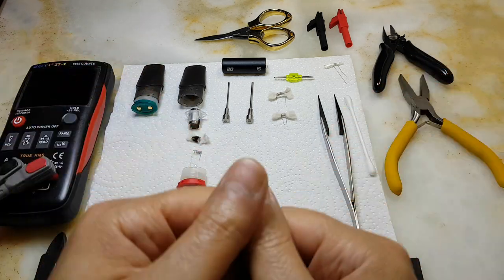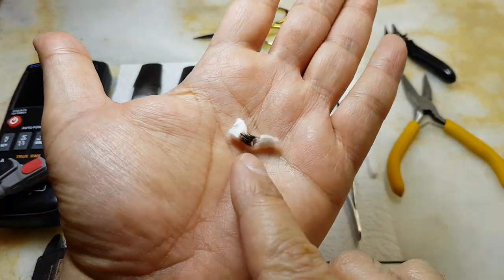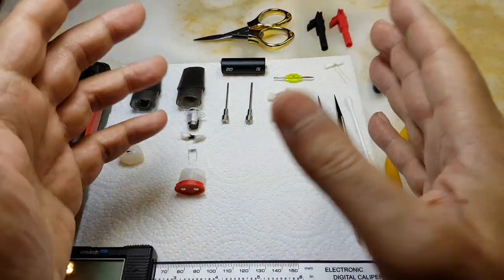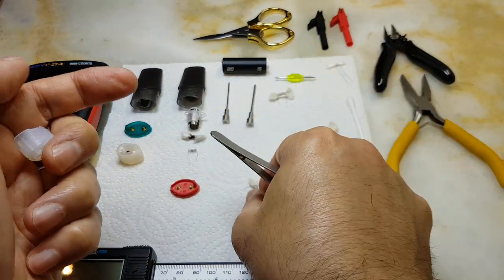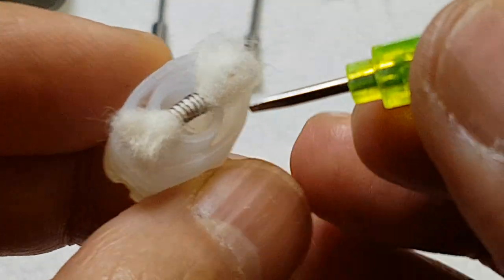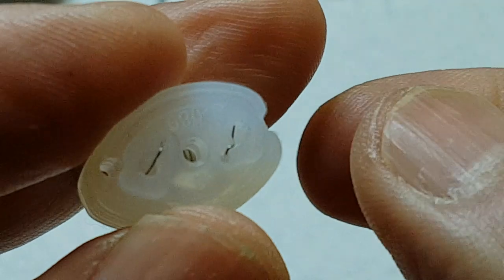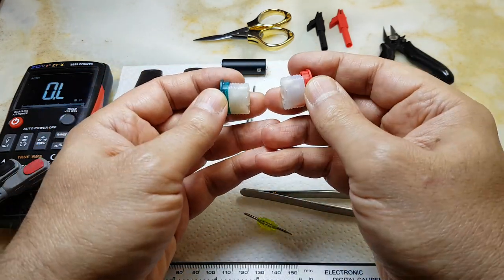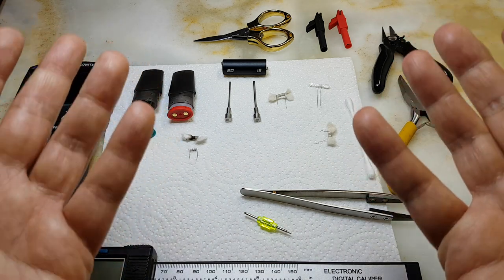Vype ePen 3 rewick & recoiling cartridges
Here is how to rewick & recoiling of Vype ePen 3 cartridges. Please do this at your own risk as this can result in overloading your battery and can be dangerous.
You will need kanthal 34 gage wire and cotton wool with some tools that demonstrated in this video. Disclaimer, If you are not an experienced vaper who is familiar with recoiling do not attempt these instructions. Enjoy.